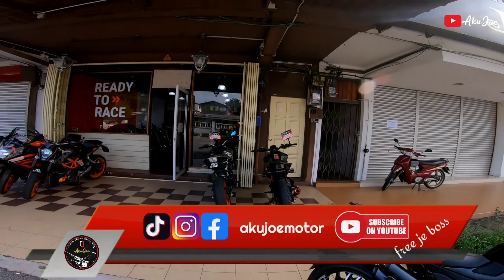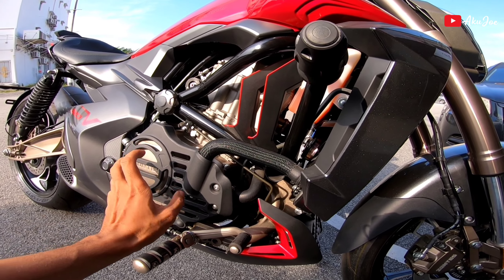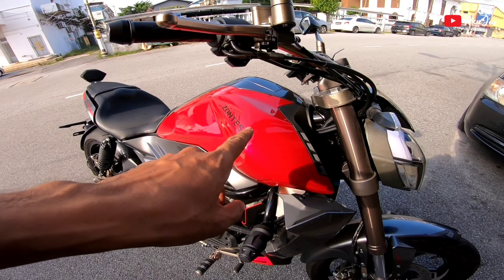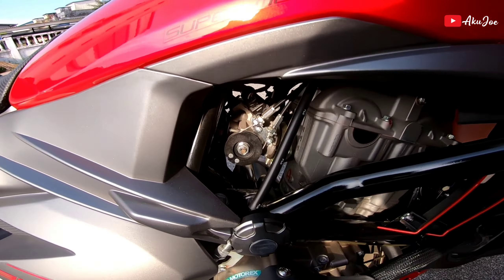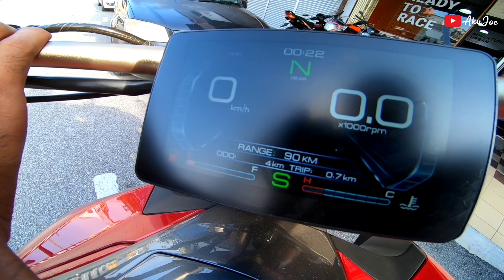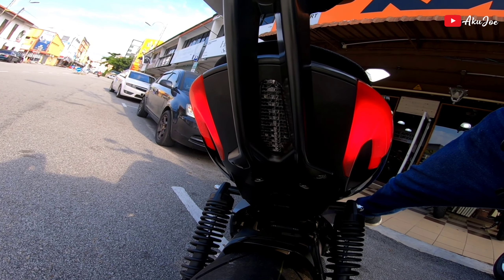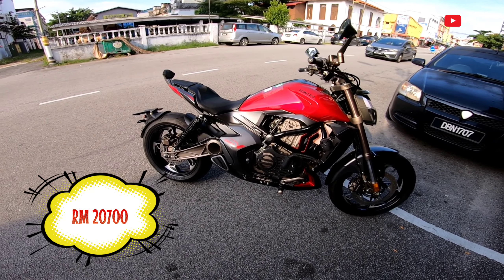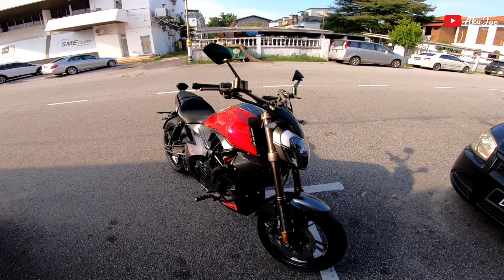Review Zontes 310-V Padu Gile Design Motor Ni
SPECIFICATIONS
The ZT310-V engine has a high compression ratio of
12.5:1. A low fuel consumption can get a 26kW, 30N.m
power output. A high compression ratio engine offers
benefits such as fuel-saving, environmental protection
and high performance.

POWER SYSTEM
Cylinder Number        Single Cylinder
Camshaft System        Double-Top Camshaft (DOHC)
Bore X Stroke (mm)        80 x 62
Cooling System        Water Cooling
Compression Ratio        12.5 : 1
Displacement (ml)        312
Fuel injection system        Delphi Fuel Injection
Ignition System        Electric Ignition
Maximum Power (kW/rpm)         26 / 9,500
Maximum Torque (N.m/rpm)         30 / 7,500
Transmission         Constant Mesh 6-section Transmission
Clutch         Wet Type Multi-Pieces
Fuel Consumption (L/km)         3.1 / 100
Length (mm)         2,099
Width (mm)         835
Height (mm)         1,117
Wheelbase (mm)         1,488
Net Weight (kg)         147
Fuel Tank Volume (L)         15
Seat Height (mm)         720

SUSPENSION SYSTEM
Frame System         Iron Pipe Frame
Tyre Structure         Radial Tyre
Front Rim Size         MT : 3.0×17
Rear Rim Size         MT : 5.5×17
Front Tyre Size;Pressure         110/70R17
Rear Tyre Size;Pressure         180/55R17
Front Brake Size         ABS Disc Brake 300mm x 5mm
Rear Brake Size         ABS Disc Brake 230mm x 4.5mm

Sebarang pertanyaan boleh hubungi kami :

( K-10 )
NO.5, Jalan Kampung Dalam,
Jalan Dato Issac,
20200 Kuala Terengganu, Terengganu.

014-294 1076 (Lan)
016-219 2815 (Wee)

Lokasi GPS
(📍KTM Terengganu )

Model Zontes 310V (Harga Body)
RM 20,700.00

Semoga dipermudahkan segala urusan anda.
Ride Safe Ride Smart, Lacorr